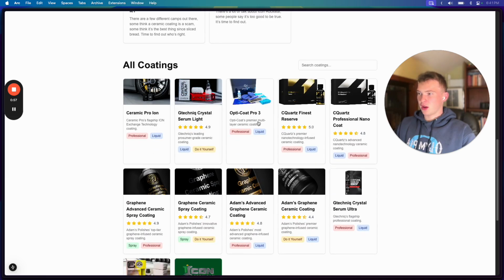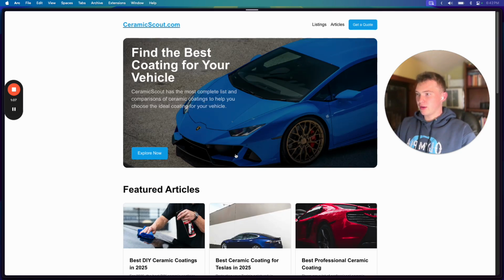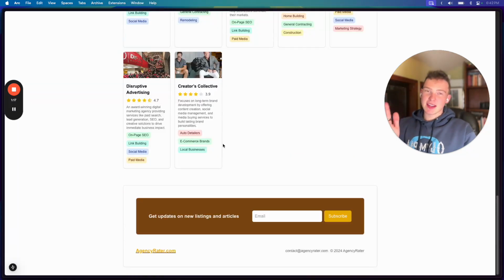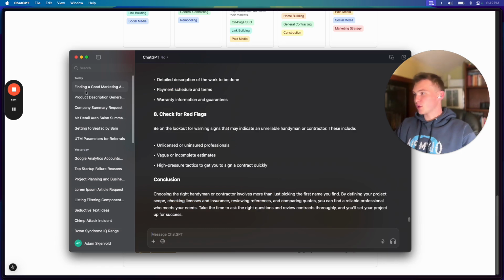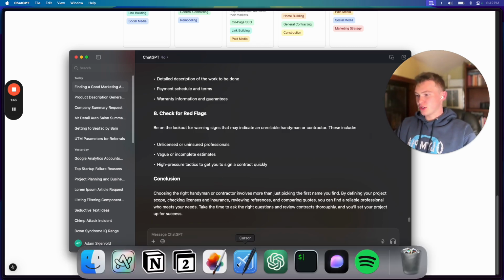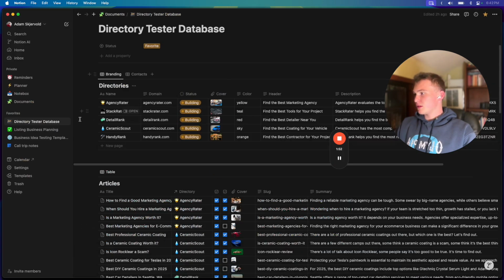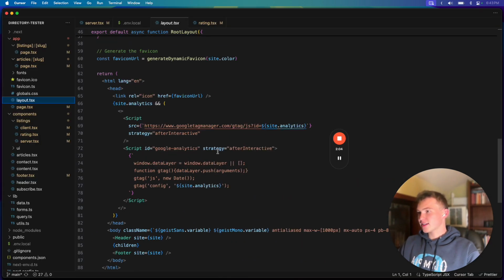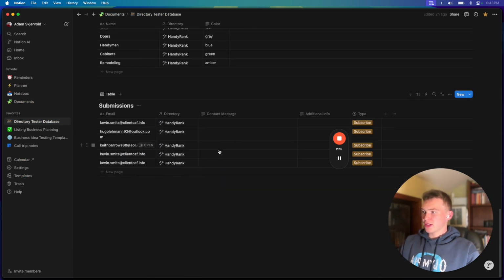Template directory business website (build sites instantly)